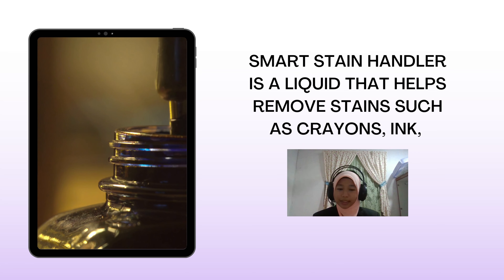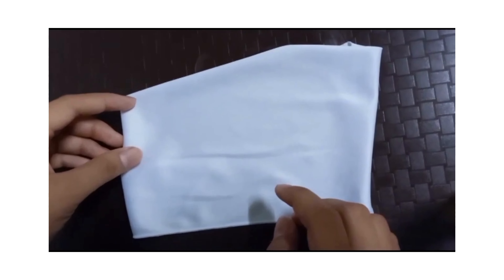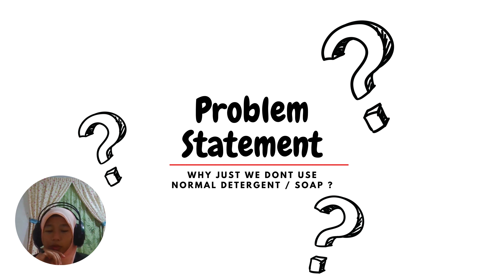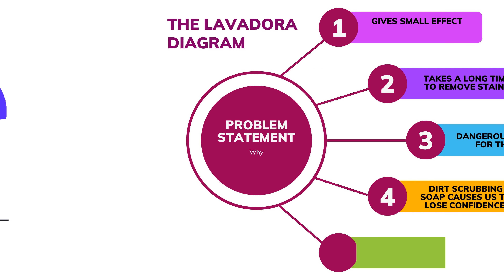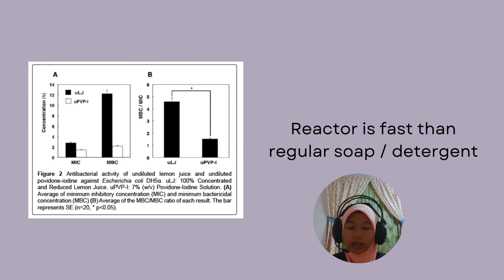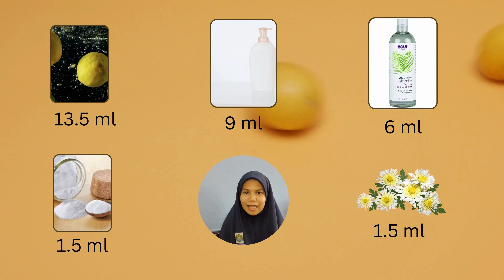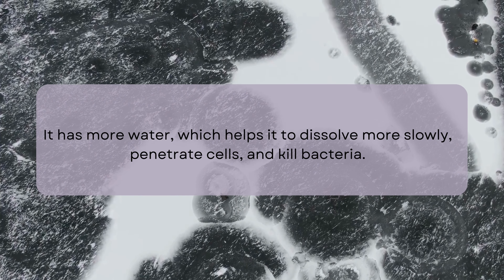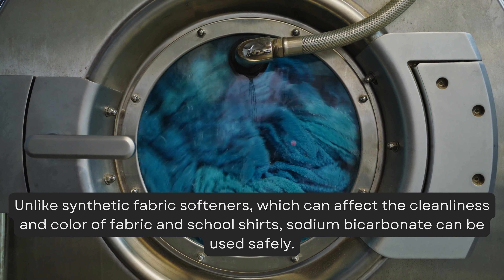THE SMART STAIN HANDLER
The presence of this product is due to the frequent problems that students have with dirt on their clothes. Smart Stain Handler is a liquid that helps remove stains such as crayons, ink, normal dirt, food, drinks, mud and so on. Its pocket size [9 cm x 2 cm] makes it easy to carry anywhere. This product can also save time and energy for users who want to remove dirt quickly in any situation. It also provides convenience and confidence for users who want to look clean and neat. It is specially designed for all users. The existence of this product is due to the frequency of problems when students often have problems with dirt on their clothes. Moreover, these incidents always occur at unexpected times and at important moments.

If the dirt is washed slowly, it will be difficult to remove the marks, and if, using ordinary soap that contains chemicals, the impact can harm the user and only give a small impact or fail to leave a mark on the clothes. This product is produced using simple ingredients such as 45% Acid Citrus, 30% Alcohol, 15% Glycerin, 5% Chrysanthemum, 5% Sodium Bicarbonate. Guaranteed to be safe, harmless to the skin, environmentally friendly, and has no side effects .The impact of this product leads to the emergence of a product that adds to the neatness of a simple and ideal self-appearance. experimental results in general, the result of the mixed reaction turns into an acidic liquid that can erode dirt in a few seconds successfully, and safety for all ages.

Fast Reactor
No traces left
Green and ultra-efficient technology
Effectiveness in Seconds
Low Cost
Pocket Size
Friendly usage
Neutral / green chemicals only
Simple materials that are easy to find
Very cheap and low manufacturing cost
The colors are guaranteed not to fade
Level effectiveness guaranteed & satisfactory
Colors still fresh as new
Pure and perfectly clean
The shirt remains in top condition
100% safe
100% eco friendly
Huge impact
a gentle scrub only take in seconds
Can be used by all skin types